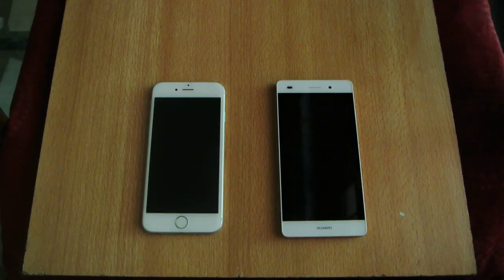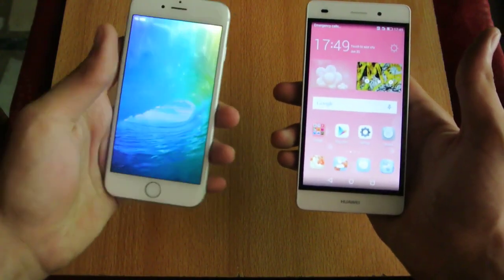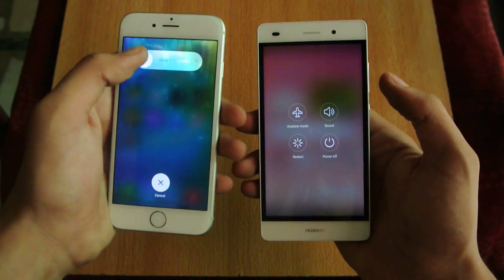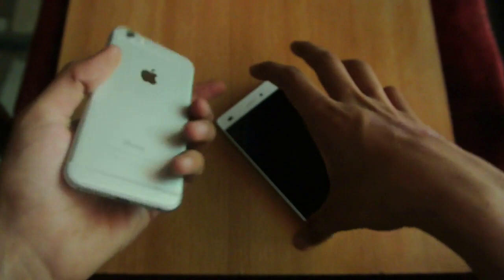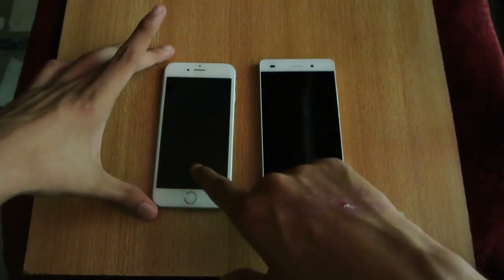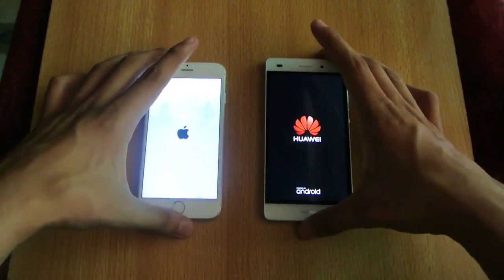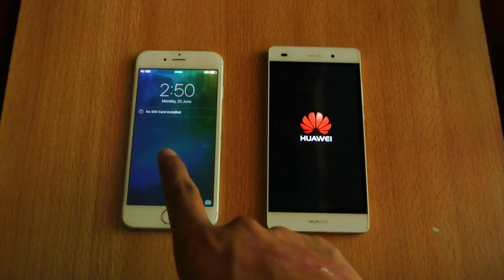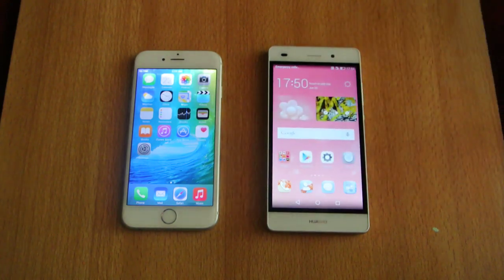Huawei P8 Lite vs iPhone 6 iOS 9 - Which Is Faster?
Huawei P8 Lite vs iPhone 6 iOS 9 - Which Is Faster? The P8 lite sports a 5-inch 720p screen, 1.2-GHz 64bit octa-core processor, 2GB of RAM, 16GB of storage (expandable via microSD card), 13-megapixel dual-LED camera and a 5-megapixel front facing shooter.